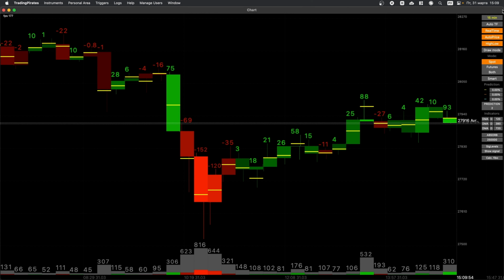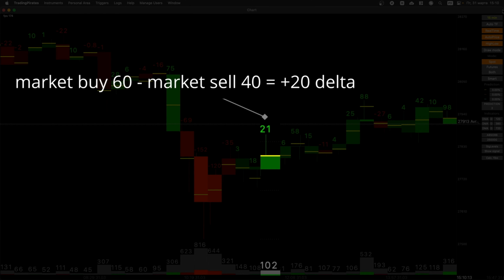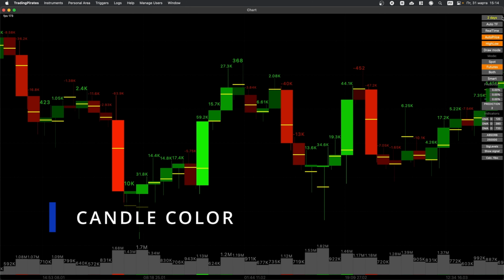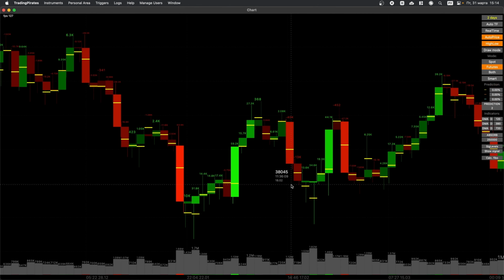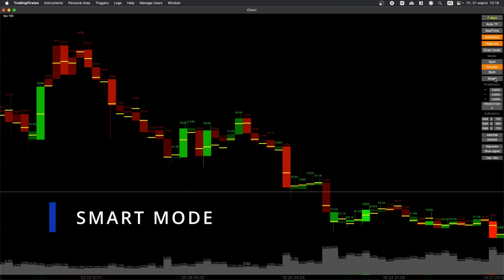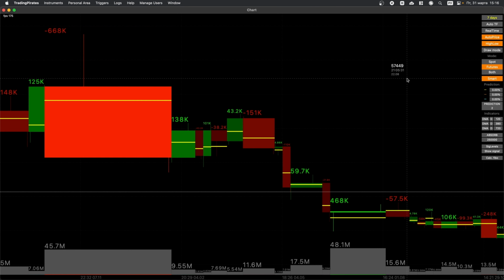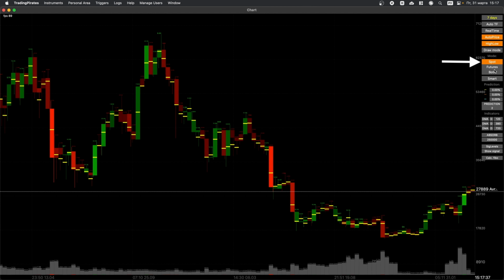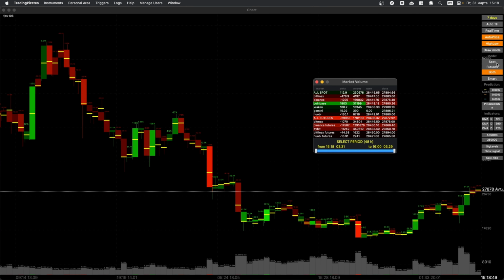TradigPirates | Professional analytical crypto market chart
New approach to market analytics.

Unique features:
Clean data without wash trading
Aggregated volumes
Market delta
Full automation of trading strategies.